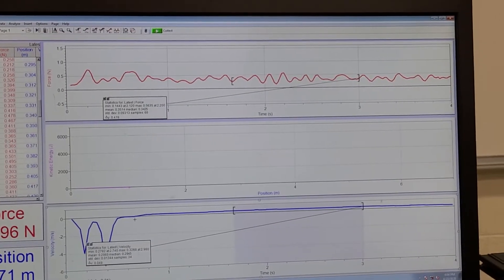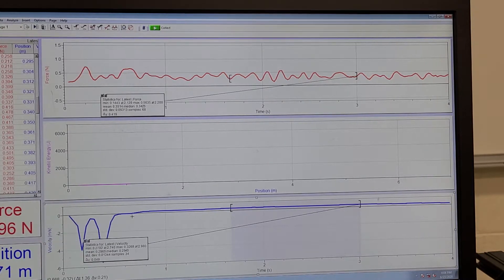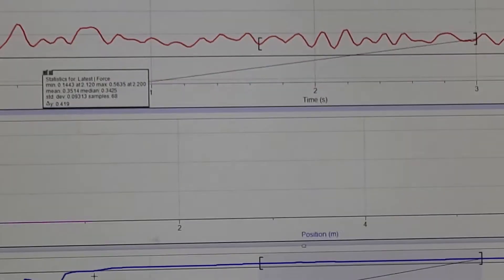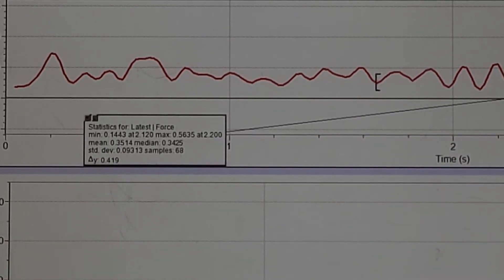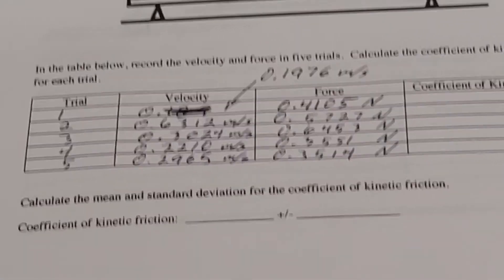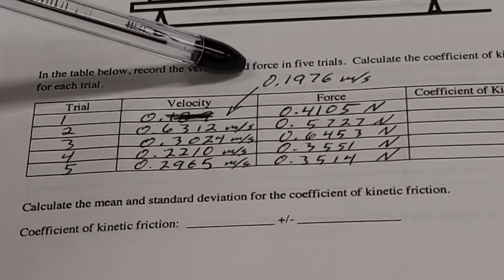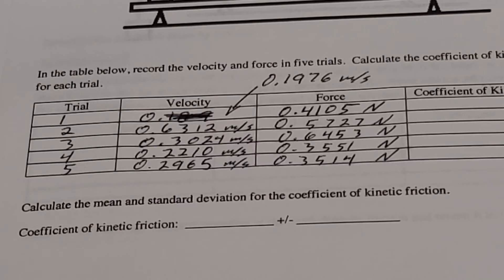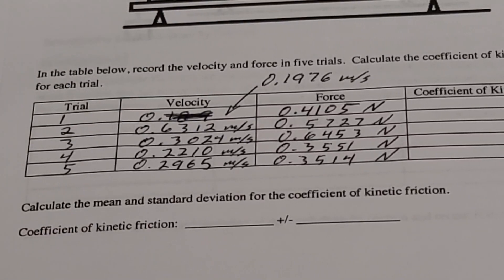Static and Kinetic Friction 5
We examine the data collected from the kinetic friction measurements.